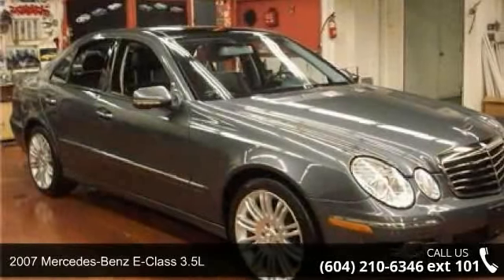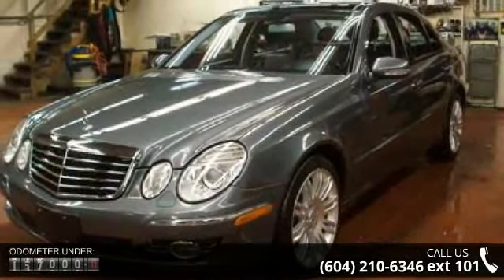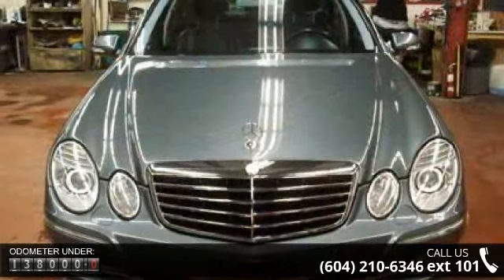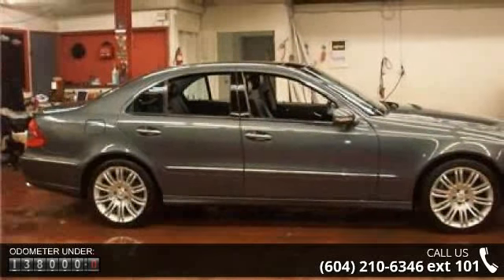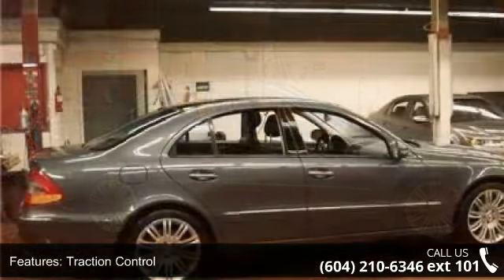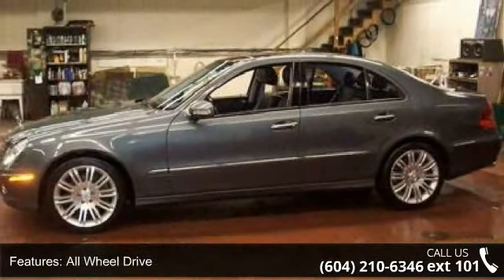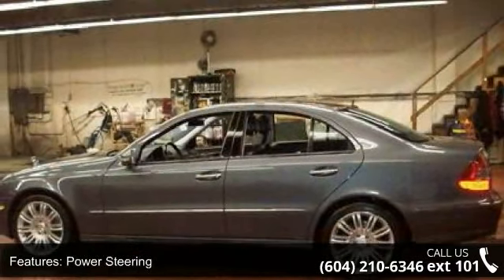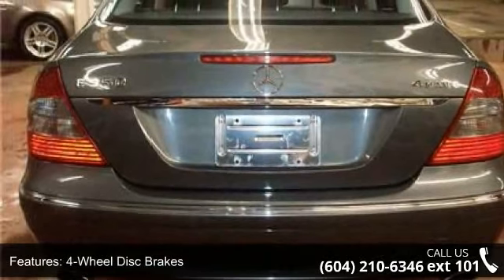2007 Mercedes-Benz E-Class 3.5L - Kabani Auto - New West...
2007 Mercedes-Benz E-Class 3.5L Condition: Used Mileage: 137548 Exterior Color: Gray Doors: 4 Stock: SN221171 Cylinders: 6